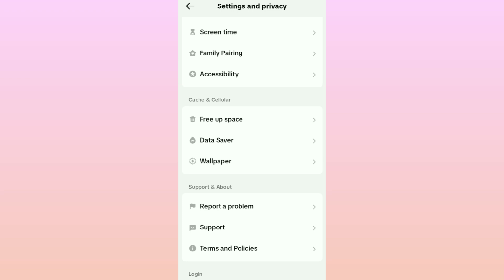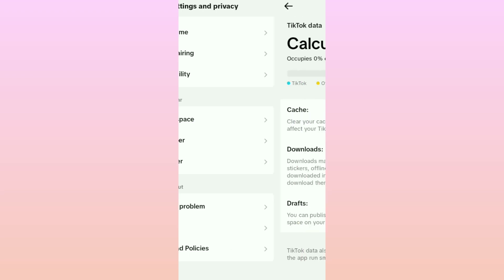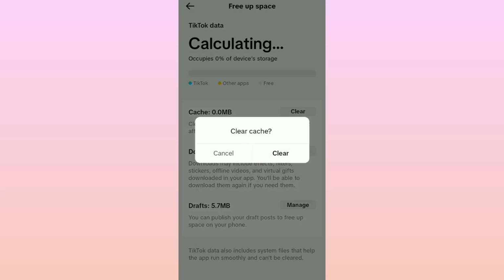How to Fix TikTok Not Letting You to Make New Account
How to Fix Tik Tok Not Letting You Make a New Account | Troubleshooting Guide

Are you facing issues with Tik Tok and unable to create a new account? Don't worry, we've got you covered! In this video, we will provide a step-by-step troubleshooting guide to help you fix the problem. Whether it's due to technical glitches or account restrictions, we will explore various solutions to get you back on Tik Tok. So, if you're eager to join the Tik Tok community and start creating amazing content, watch this video now!

Queries Solved:
1. How to fix Tik Tok not letting you create a new account
2. Troubleshooting guide for Tik Tok account creation issues
3. Solutions for Tik Tok account restrictions